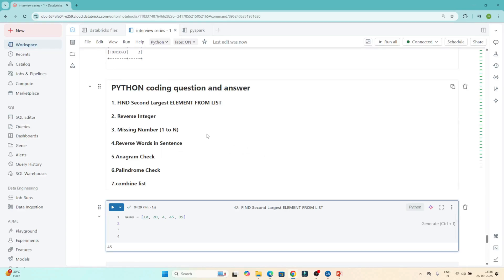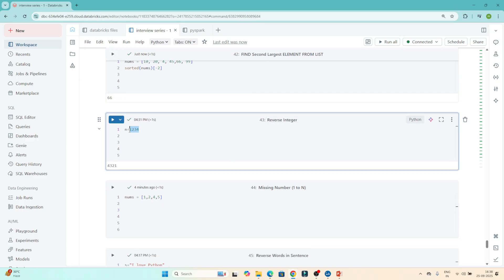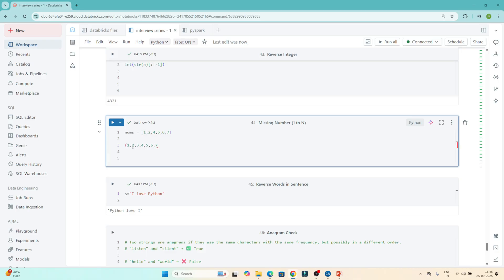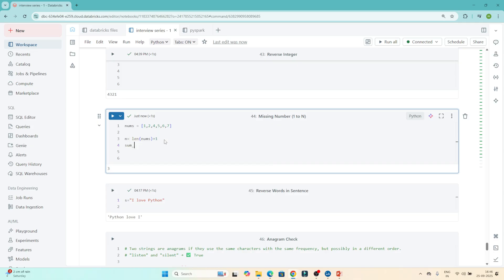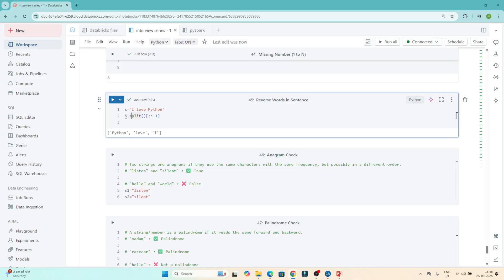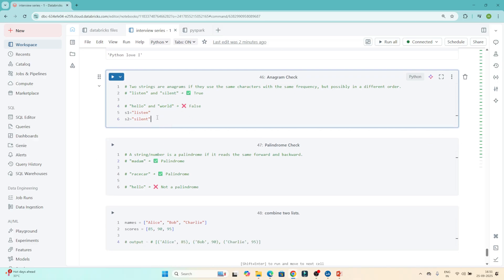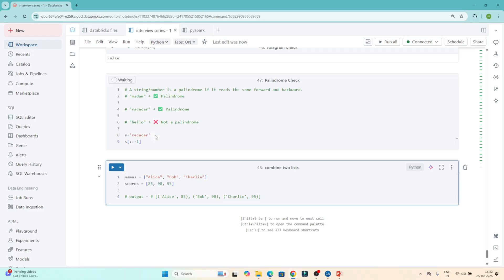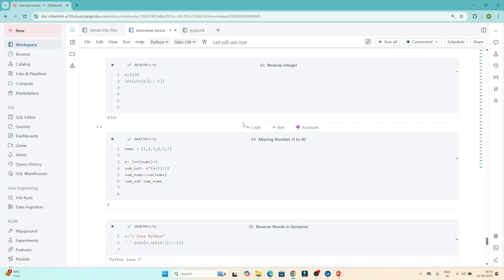5. 🔥 Top Python Coding Interview Questions (Part 2) | Must-Know for Data Engineers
Welcome to Part 2 of the Top Python Coding Interview Questions series! 🎯
In this video, we cover some of the most frequently asked Python problems in coding interviews, perfect for Data Engineers, Developers, and Python enthusiasts.

👉 What you’ll learn in this video:

Palindrome check in Python 🪞

Anagram check (different methods) 🔄

Reverse words in a sentence 📖

Missing number from 1..n 🔢

Reverse integer (multiple approaches) 🔂

And many more tricky Python coding challenges 💡

✅ These questions are explained step-by-step with clear logic, code, and outputs.
📌 Perfect for interview preparation and brushing up your Python skills.

📽️ Chapters
⏱️ 0:00 - Introduction